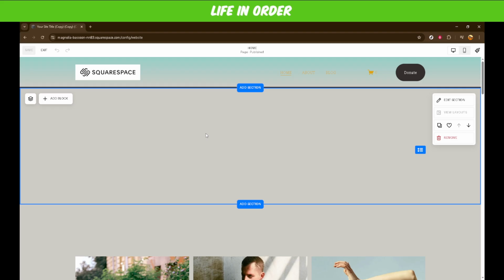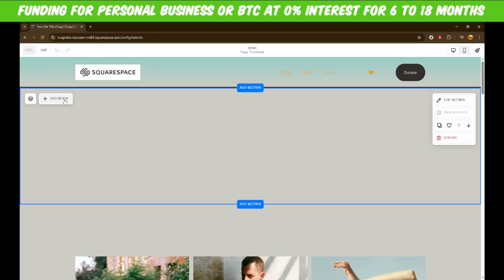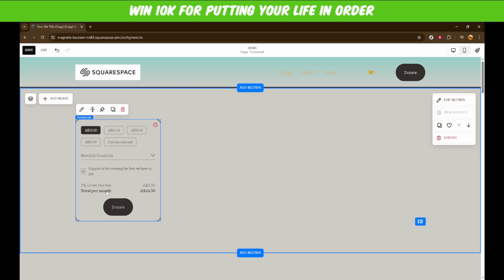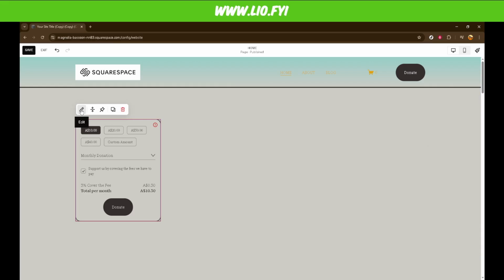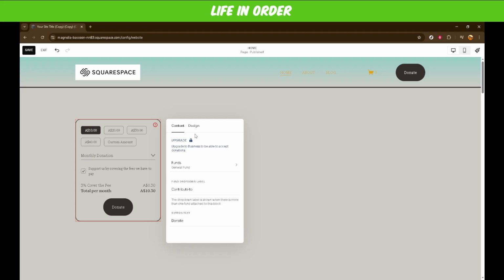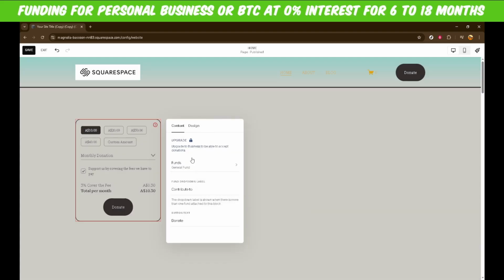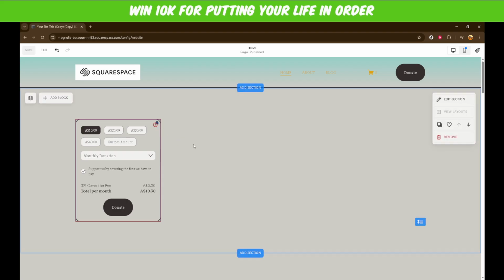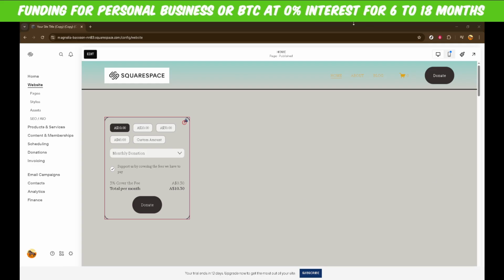How to accept donations on Squarespace { 2025 edition }